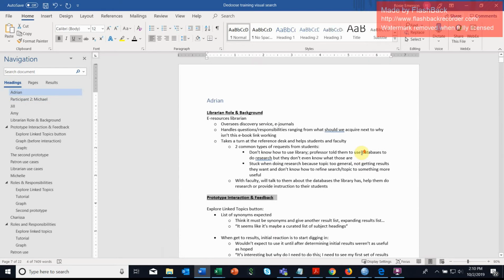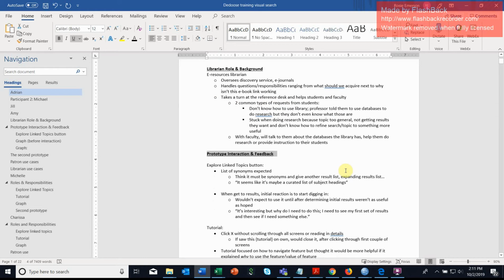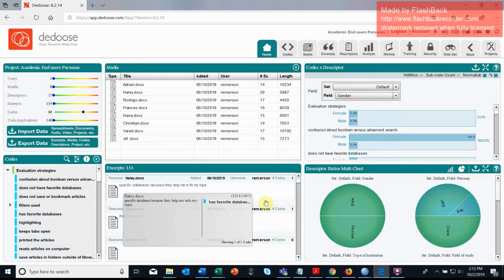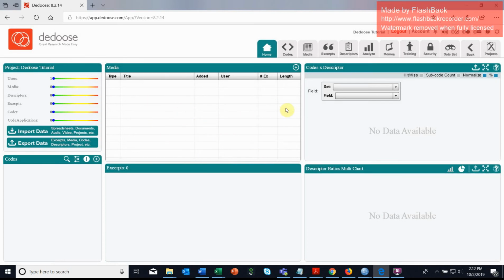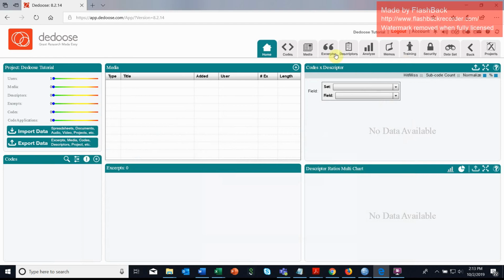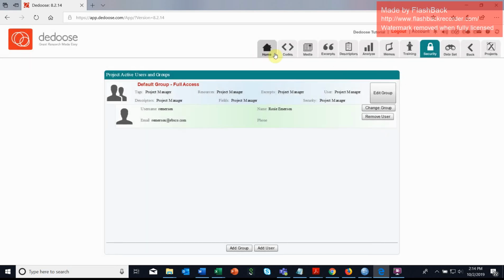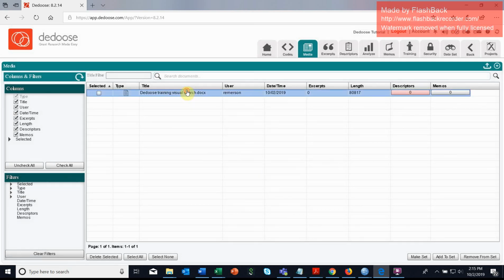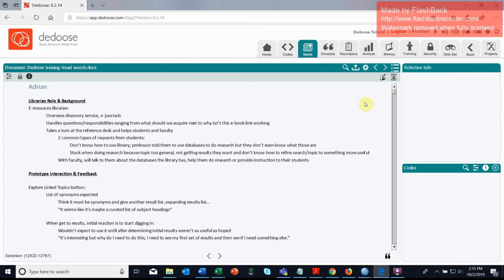Qualitative Analysis for UX Research (Part 1)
This tutorial was made for EBSCO employees to help them get started with qualitative analysis